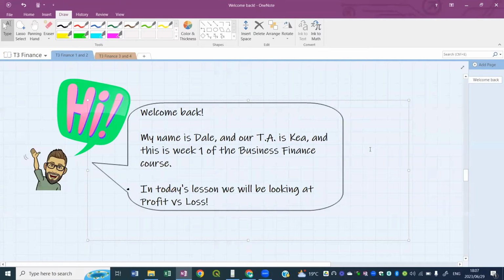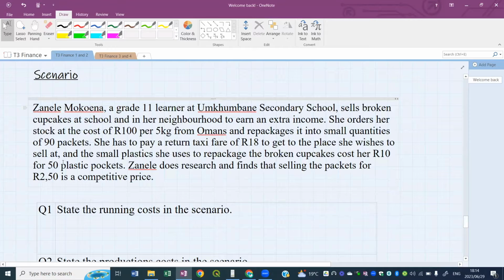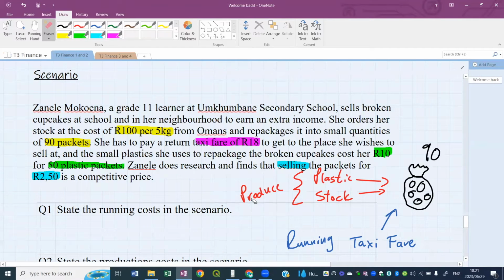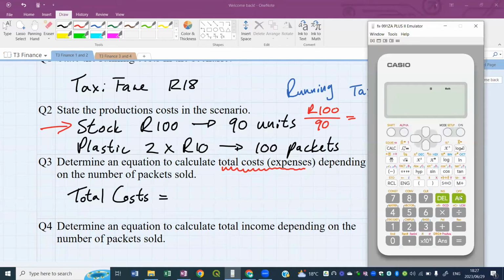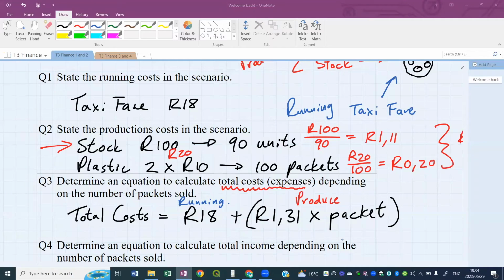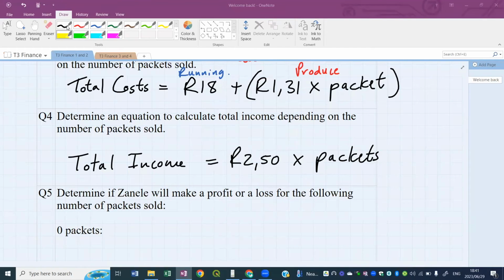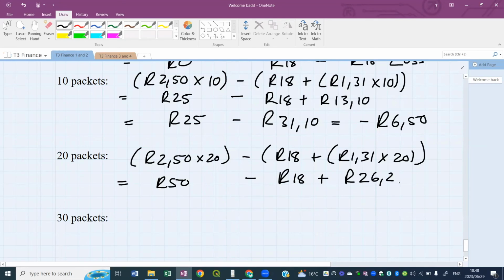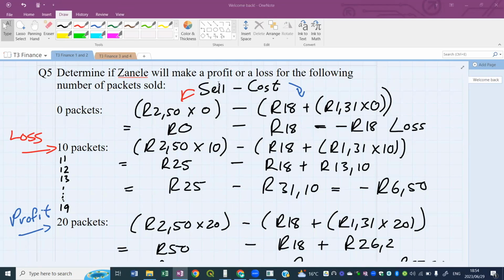Grade 10 - Finance: Breakeven Math Literacy (profit and loss)